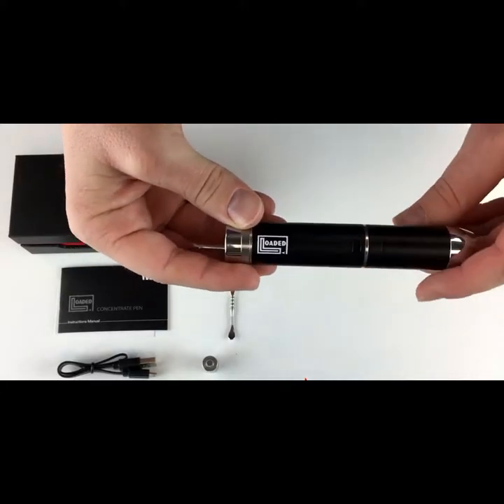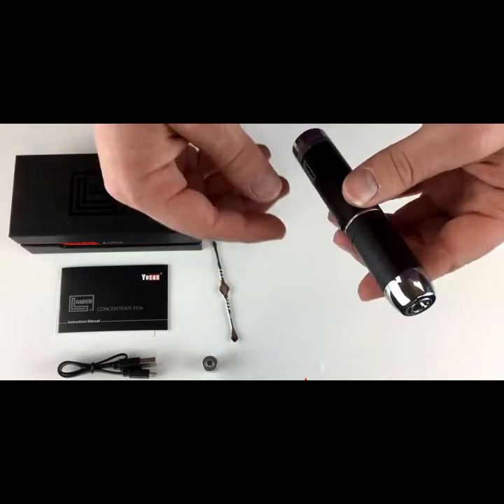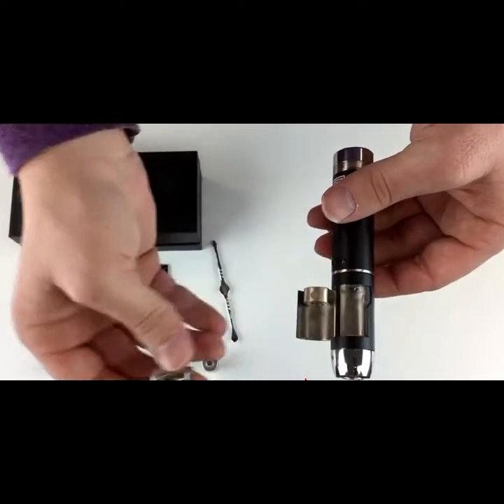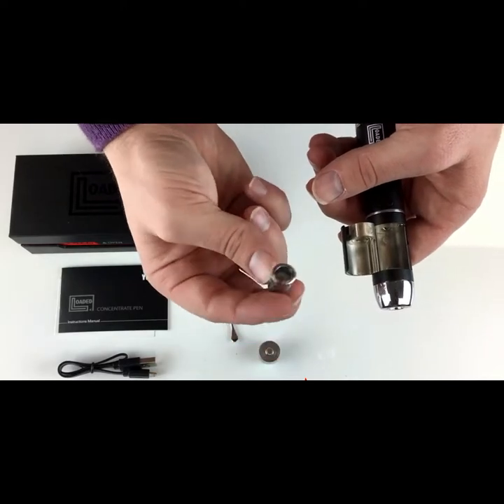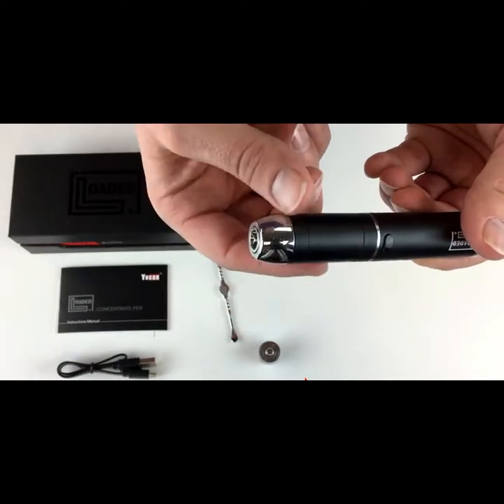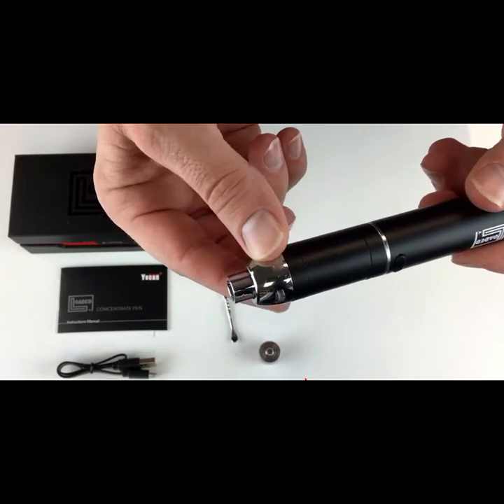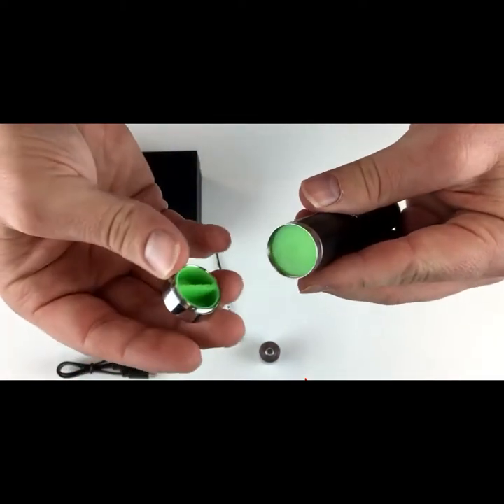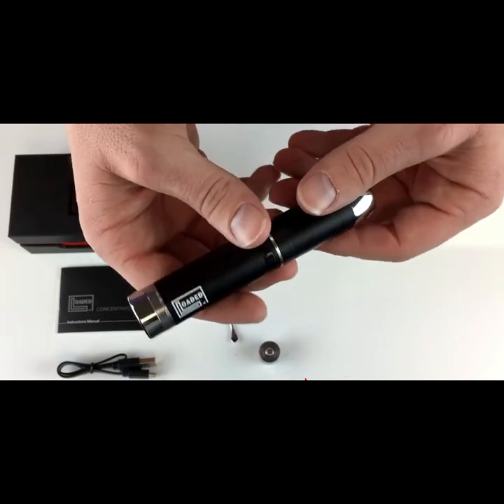Yocan Loaded Vaporizador de concentrados y ceras de uso legal.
Un cañón de vapor portátil.
El Nuevo Yocan Loaded presenta características minimalistas y de vanguardia que cambiarán la forma de cargar los vaporizadores sin tener que desarmar el dispositivo.

- Batería incorporada de 1400mAh
- Cámara de bobina única
- Carga USB
- Compartimiento de cera incorporado
- Boquilla extensible
- Viene con dos bobinas; Cuarzo cuádruple y cuarzo dual